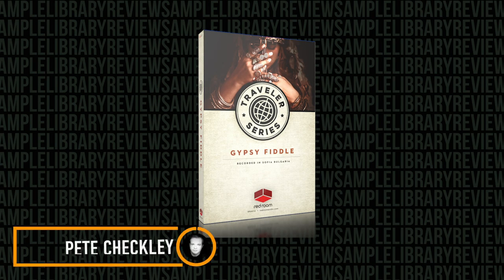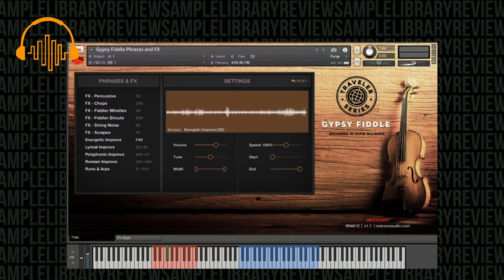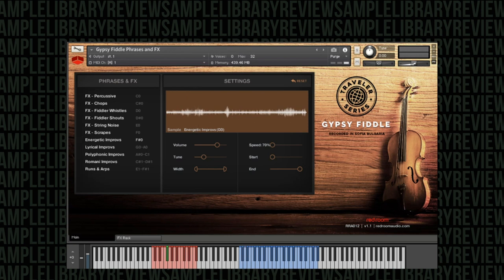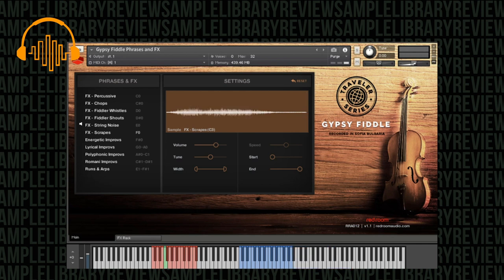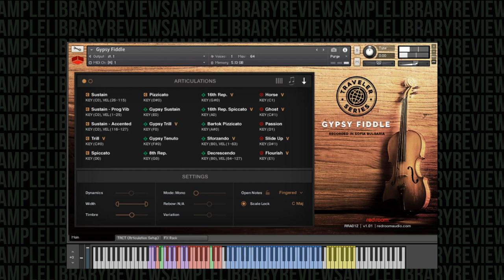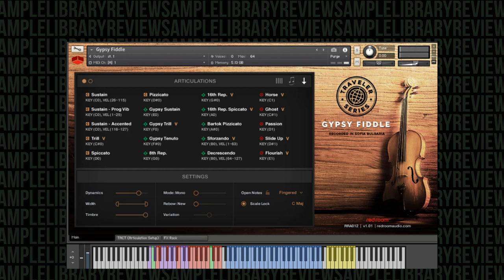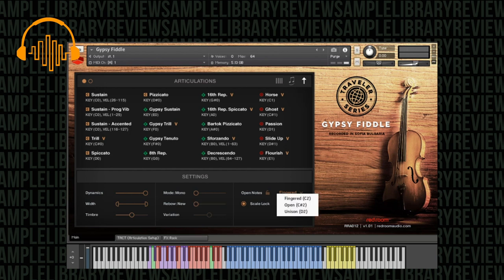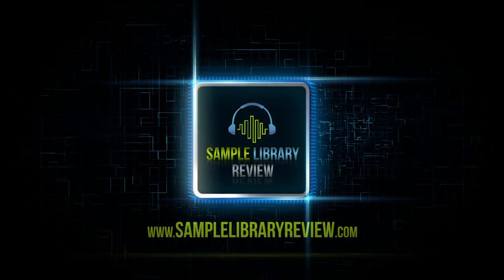Review: Gypsy Fiddle by Red Room Audio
Contributor Pete Checkley reviews Traveler Series - Gypsy Fiddle by Red Room Audio
"The Gypsy violin is the latest addition to Red Room Audio's Traveller Series which the developer pride themselves on authenticity and recording on location. Will the feature-packed Gypsy Fiddle live up to the reputation of the other instruments in the series?"